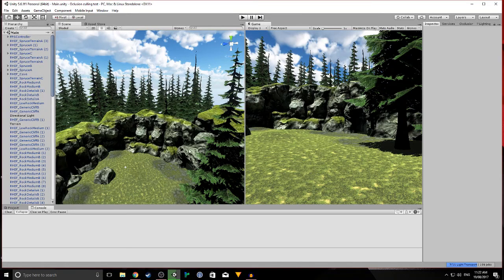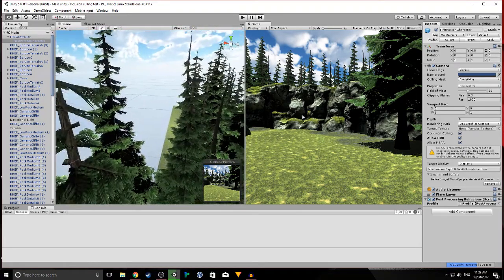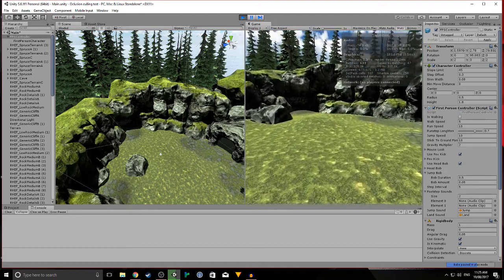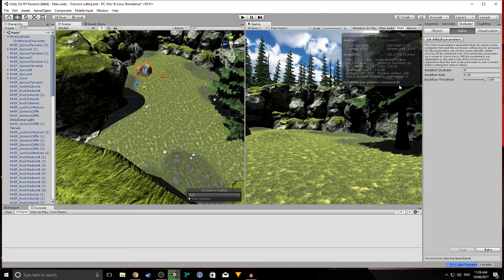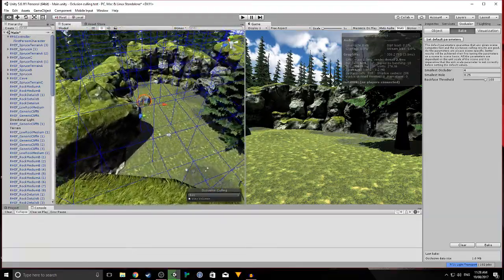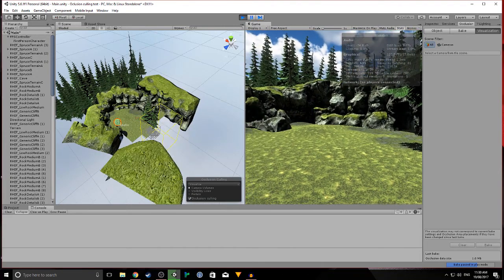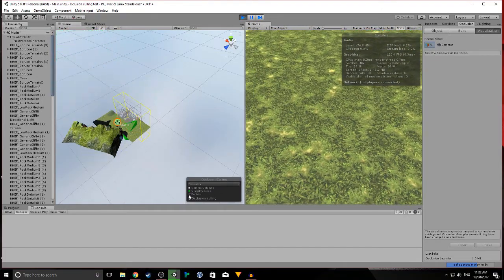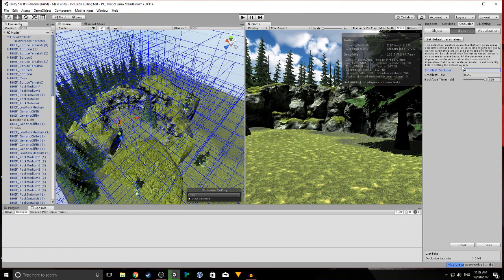Occlusion Culling (Research and example)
A research into performance gain in unity using occlusion culling